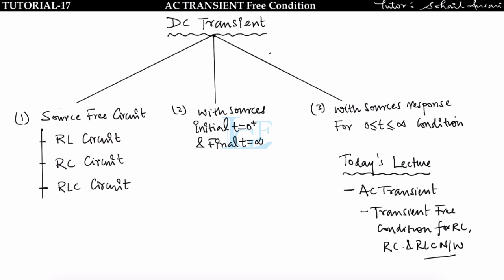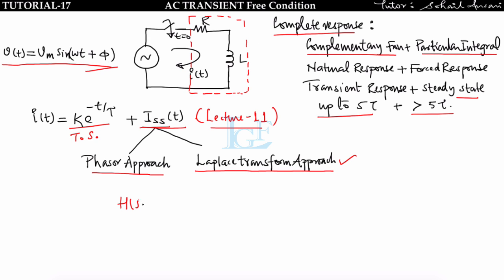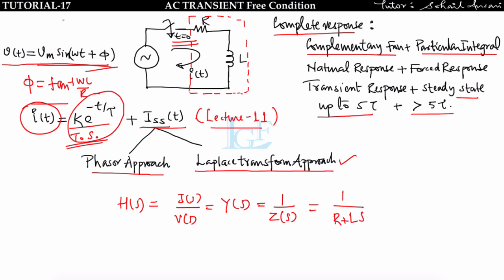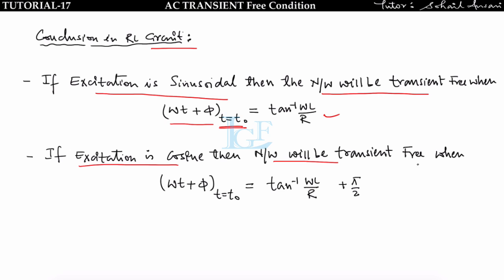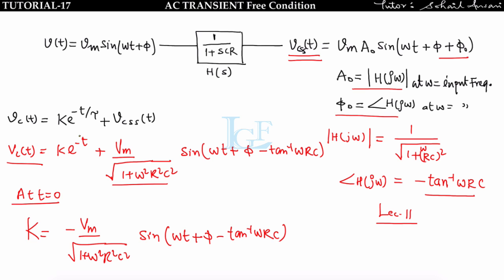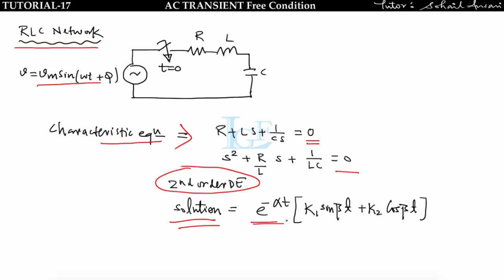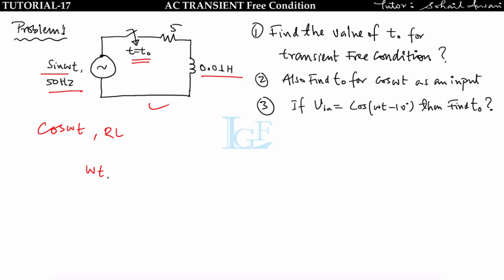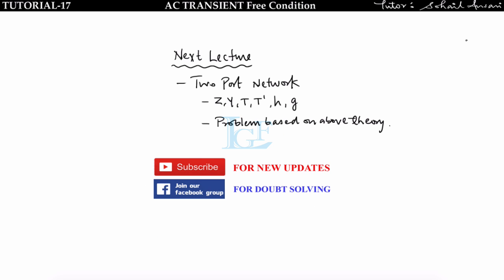Lec-17 AC Transient Free Condition